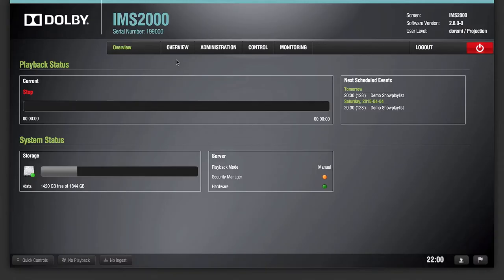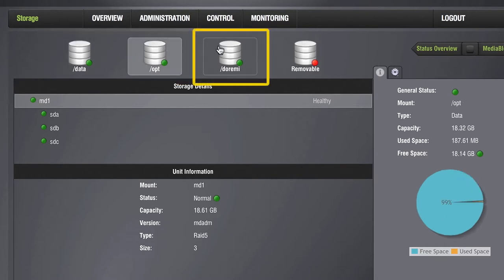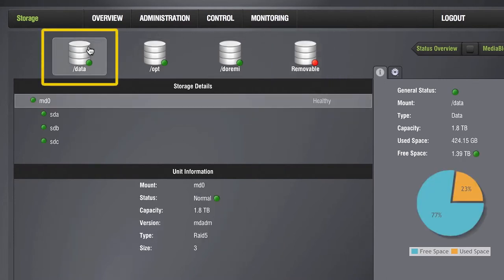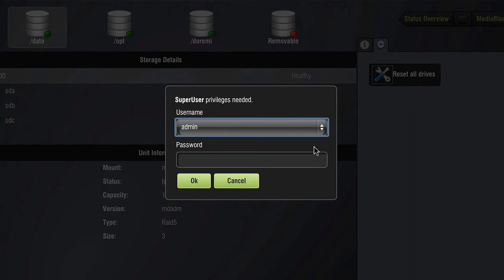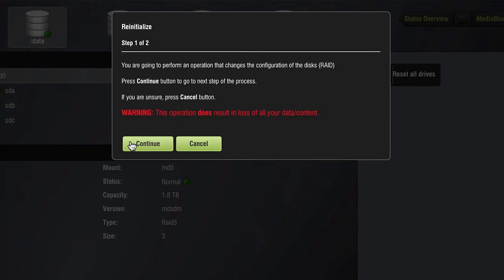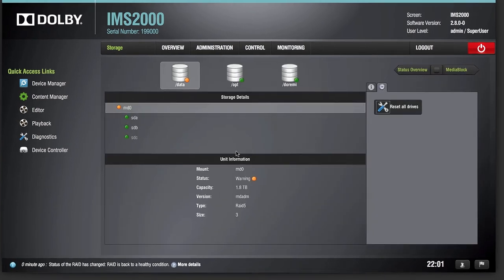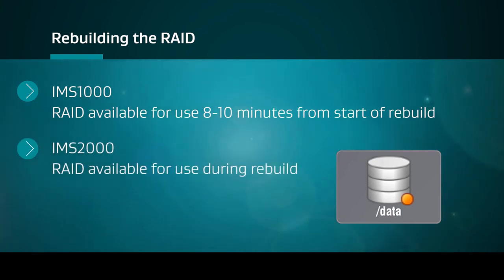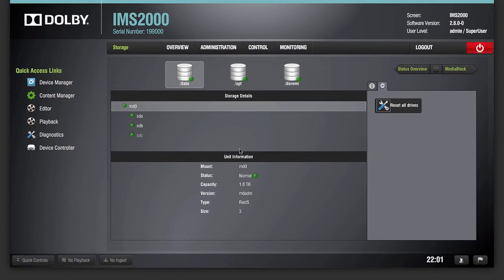SERVER IMS1000 2000 Recreating the RAID Array